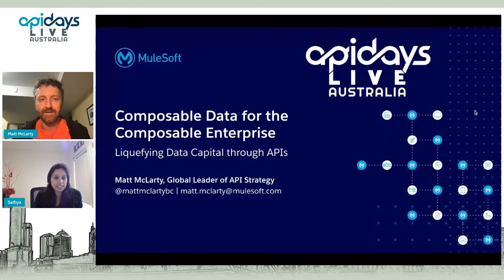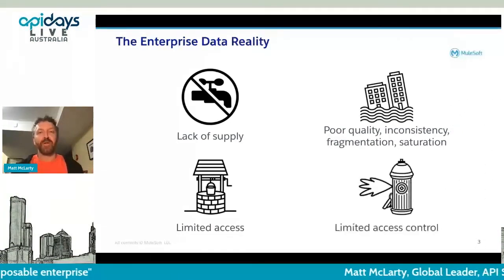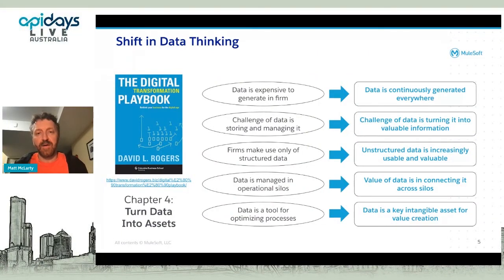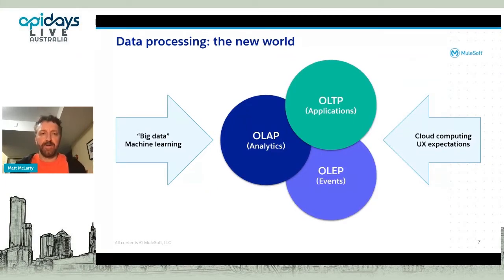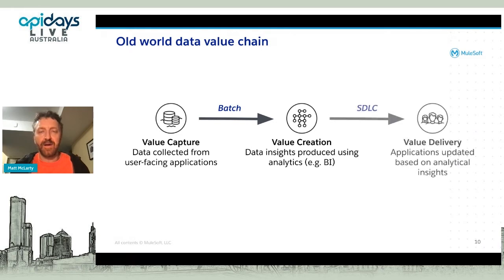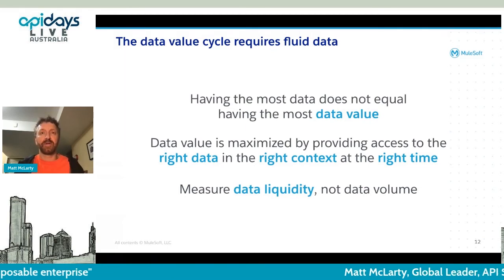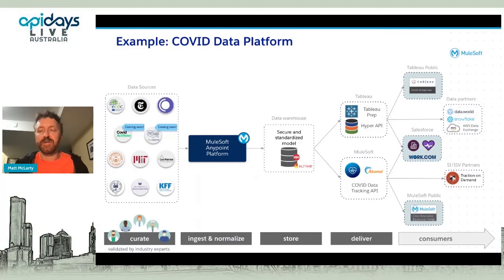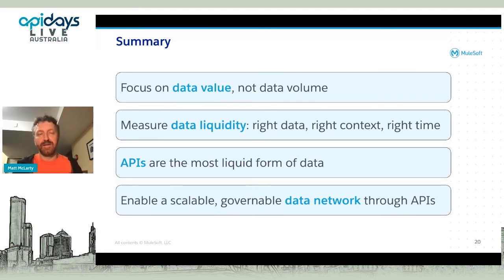Apidays LIVE Australia 2021 - Composable data for the composable enterprise by Matt McLarty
Composable data for the composable enterprise
Matt McLarty, Global Leader, API Strategy at MuleSoft